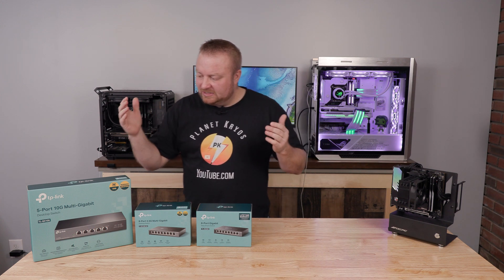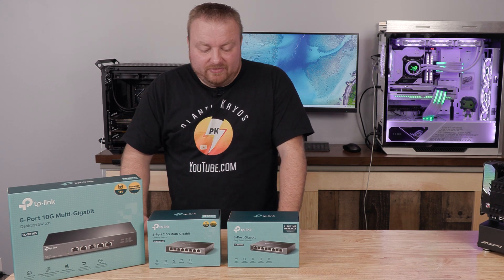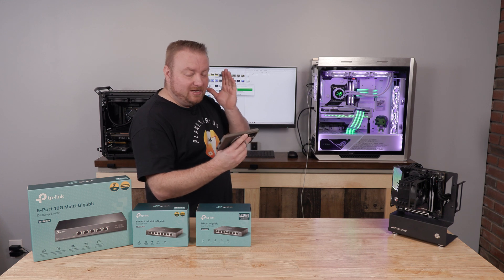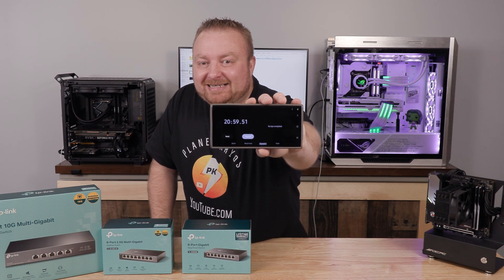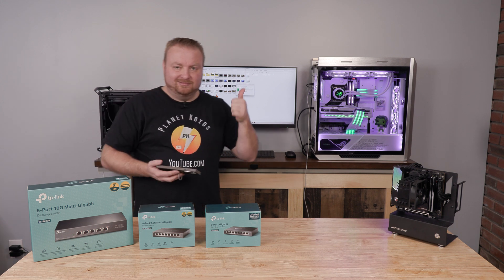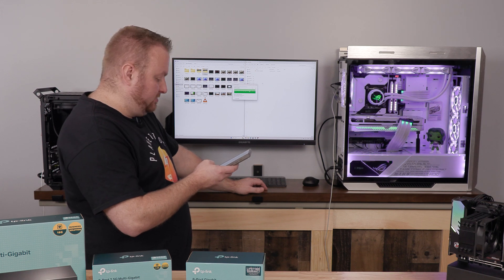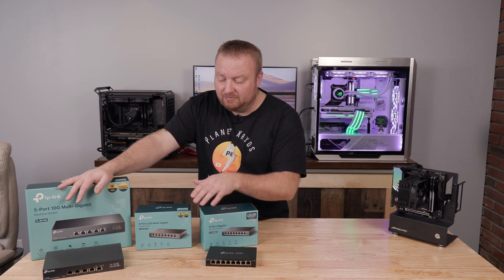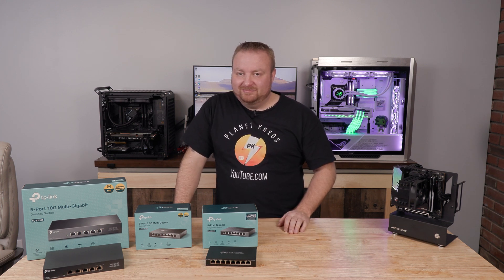Multiport switch transfer speeds & does it matter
1Gbps, 2,5Gbps, 10Gbps

                                                                             LINK's BELOW!!!

WAVLINK 10G Base-T PCIe Network Card

TP-Link TL-SX105 | 5 Port 10G/Multi-Gig Unmanaged Ethernet Switch

TP Link Switch 1Gbps: